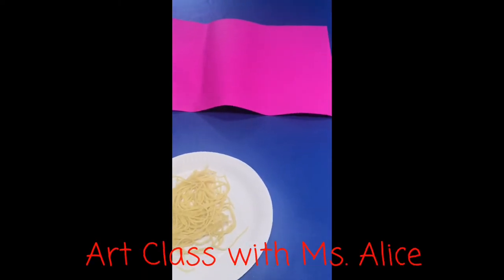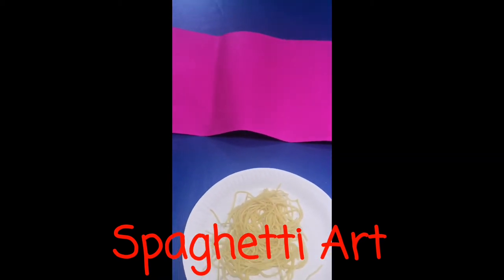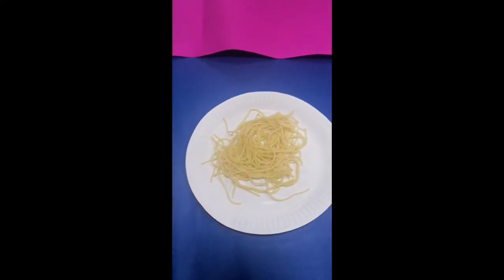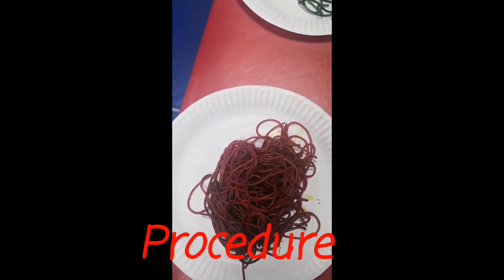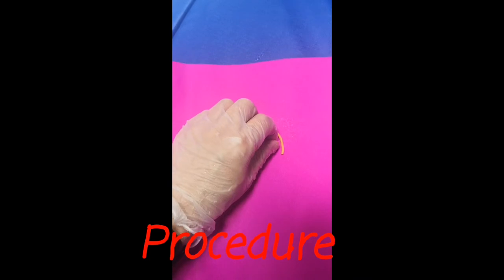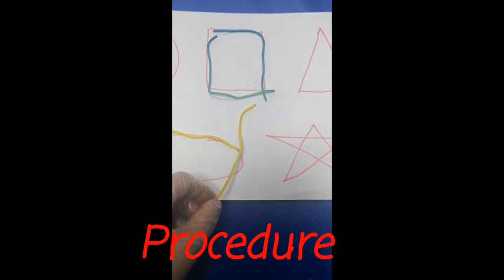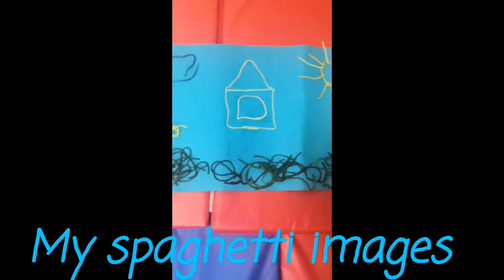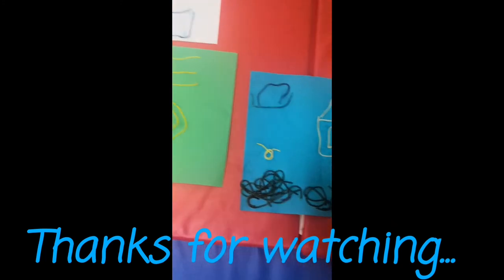Spaghetti Art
Art activity using cooked spaghetti noodles